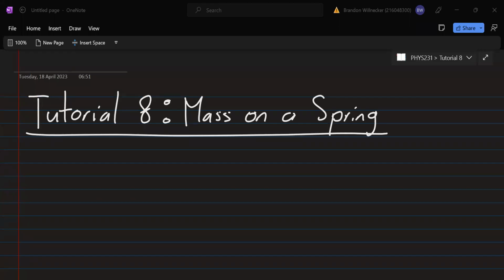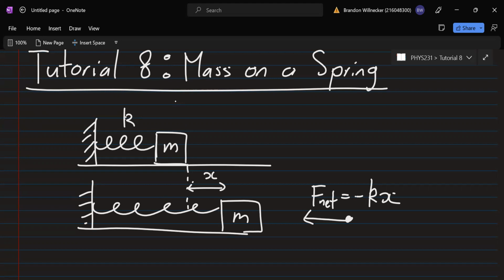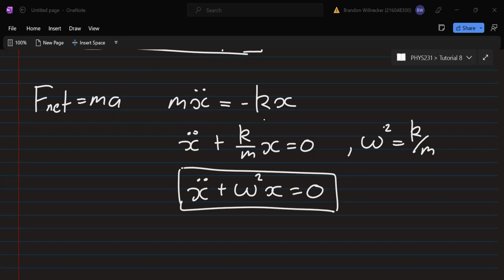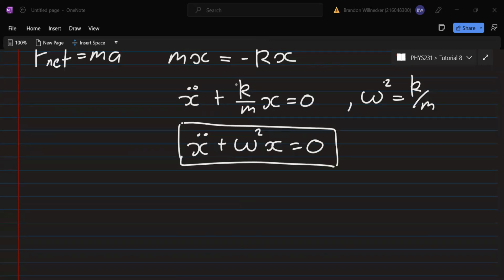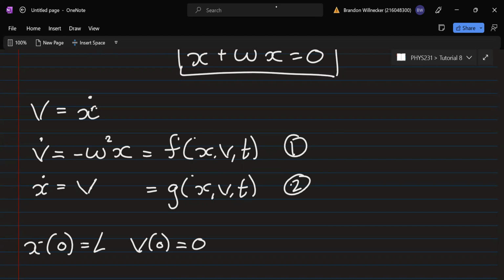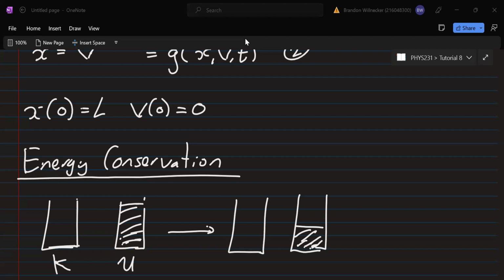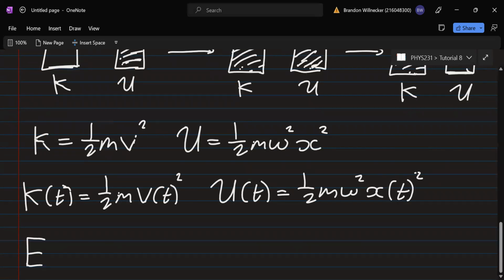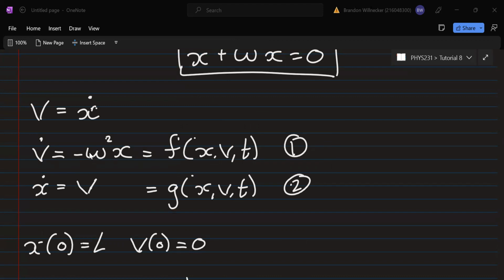Phys231 Lecture 21 Mass on a spring